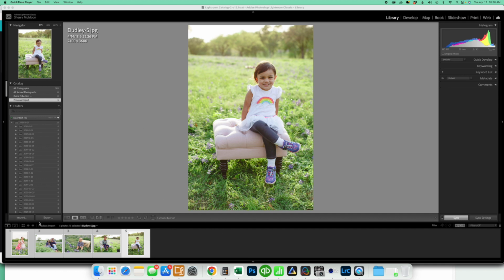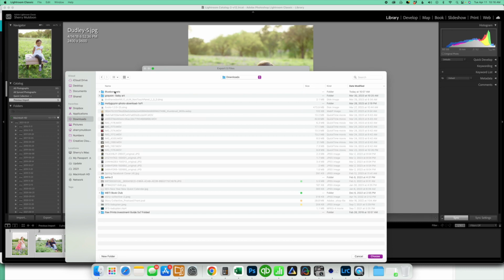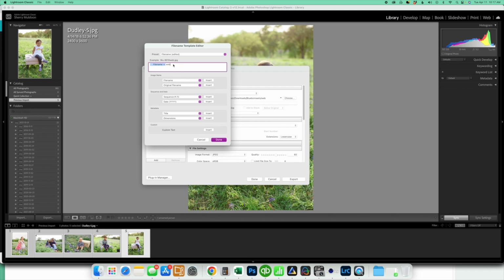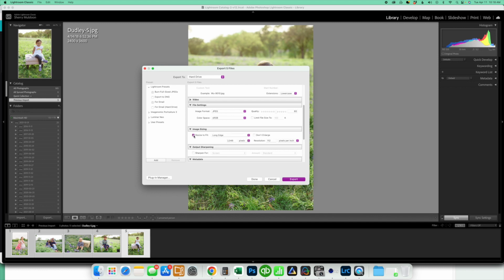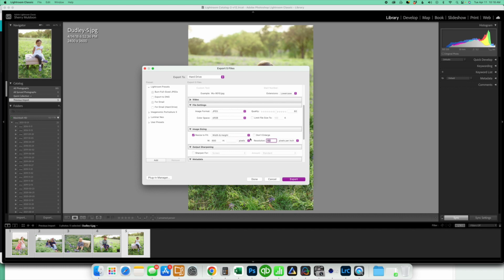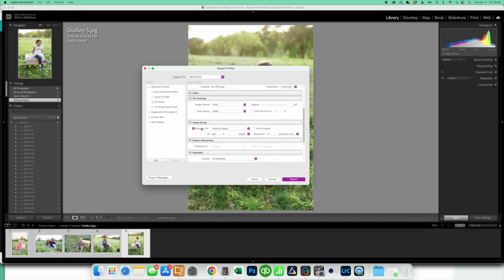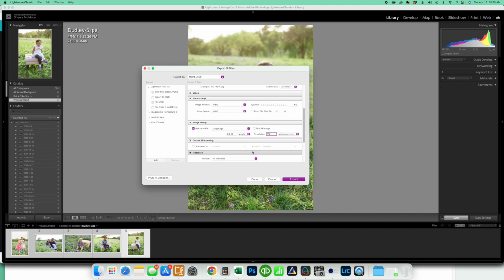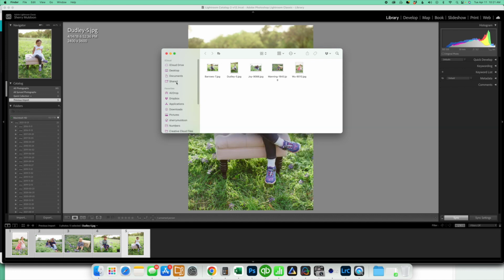How to Export Images from Lightroom for your Website or Social Media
How to export your images from Lightroom for web.  Lightroom is perfect for exporting a lot of images and resizing them either for web OR for social media.. Use Lightroom to get the best quality compression for your web size images.. Email me at if you have more questions about Lightroom or exporting.